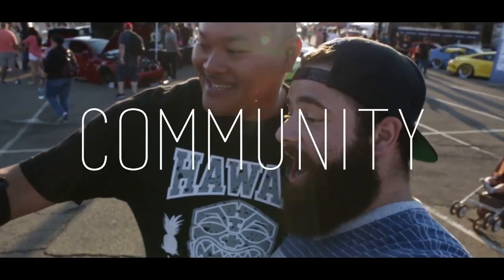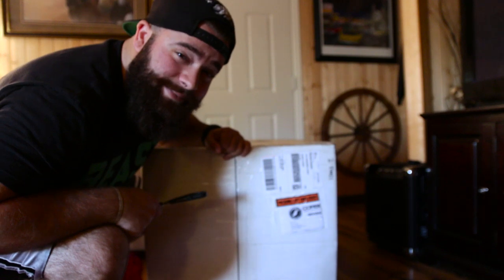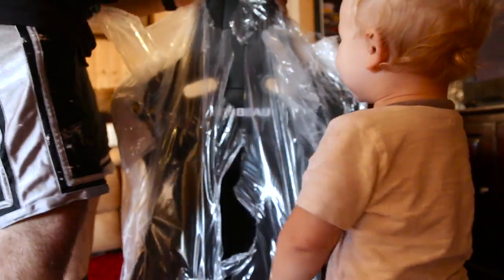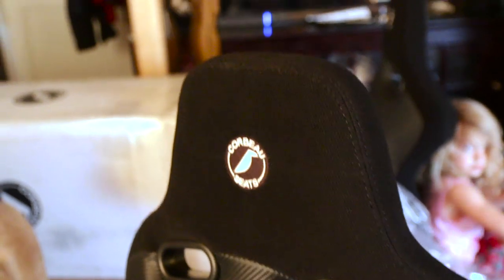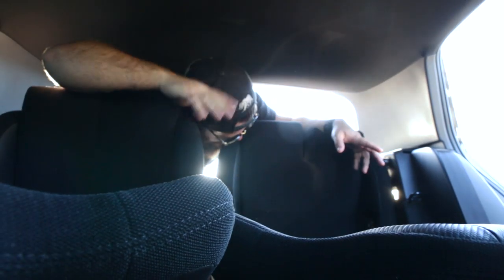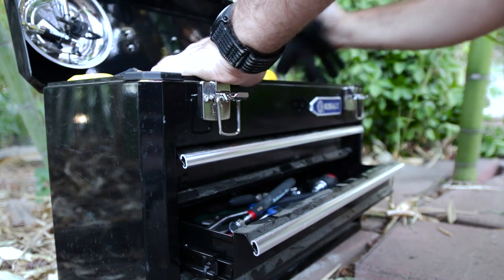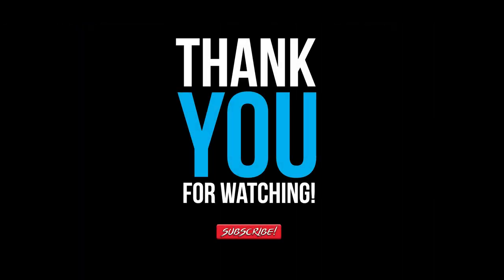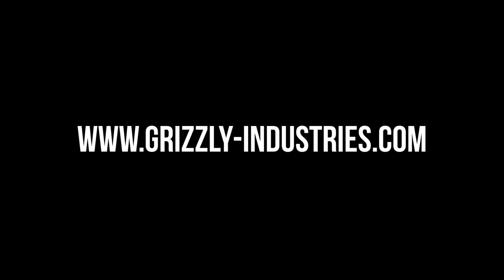NEW SEATS FOR THE MK7 GTI! | CORBEAU SPORTLINE RRB VS RRS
On today's episode we take a look at the new Corbeau Sportline RRB seats that we were able to purchase thanks a generous sponsorship! Join us as we unbox, install, and compare them to our currently installed Corbeau Sportline RRS seats.

Special Thanks To:
Corbeau Seats for the generous discount and sponsorship of our channel!